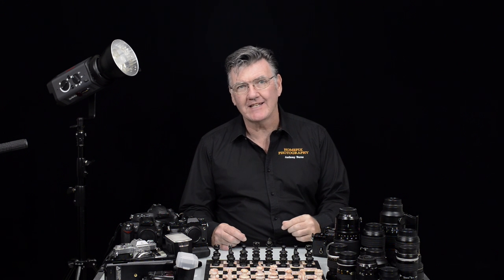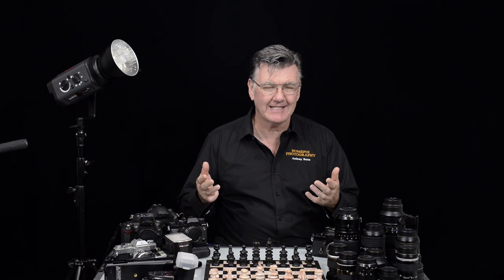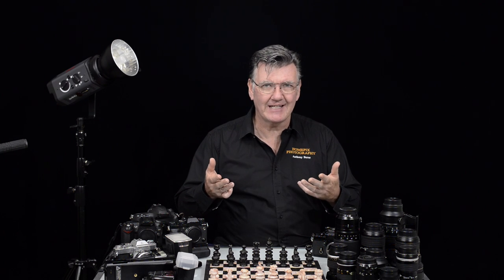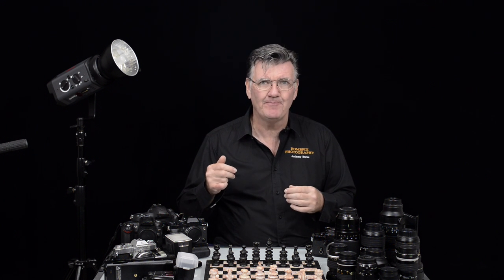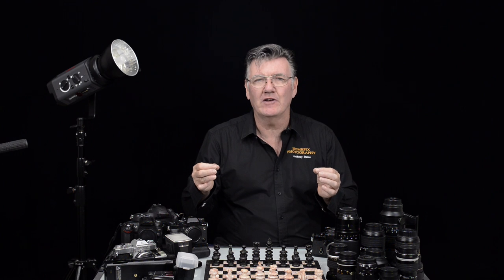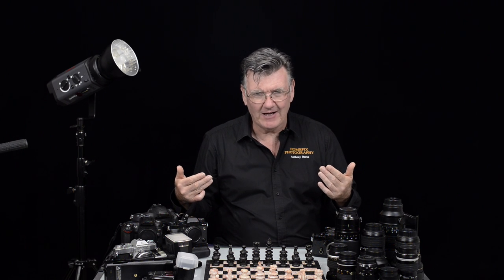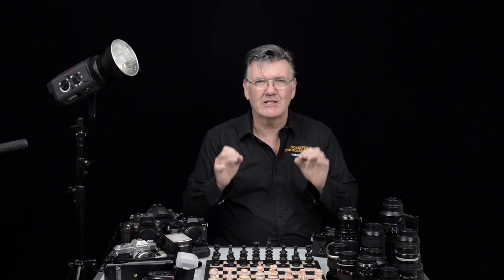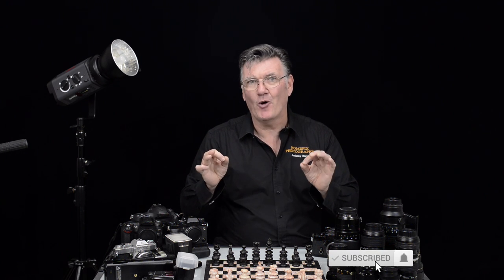Learn Photography - Beginners Tutorial White Balance - Digital Photography Course by Anthony Burns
The white balance settings you make will greatly improve the end result, if done properly. A grey card is a must have part of your kit.

Learn about photography from a full time professional photographer with decades of experience behind the camera.

Anthony Burns APP is an accredited prof photog from Sydney Australia.
Shooting for magazines since the 1990's has taught him that "You must get the shot, no matter what. You cannot go back to the editor empty handed"
If you want to learn photography, and maybe one day, make it your profession, then you are in the right place.

for a one on one tutorial or ask him for advice if you want to start your professional journey.